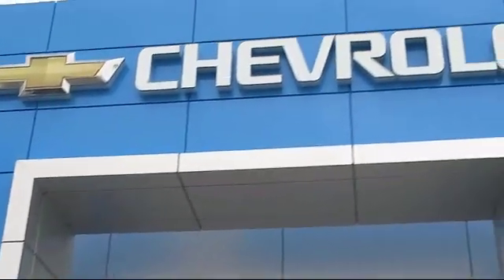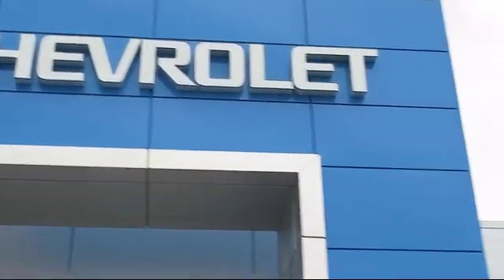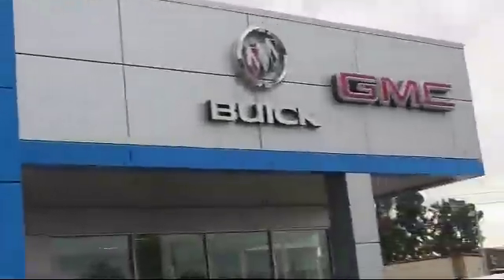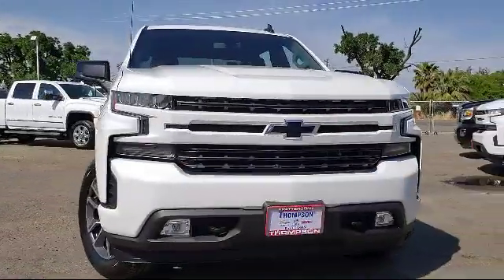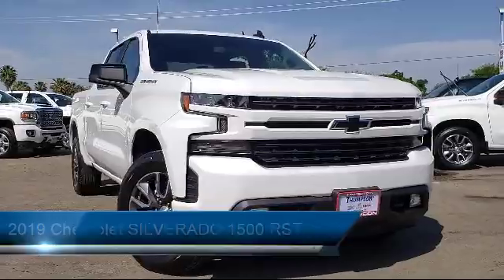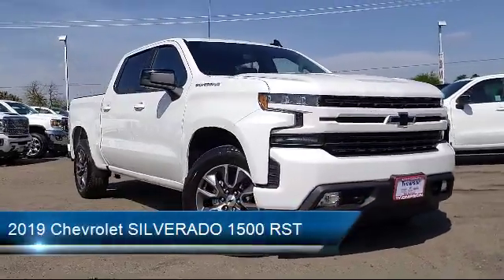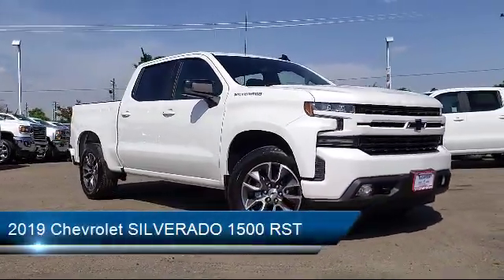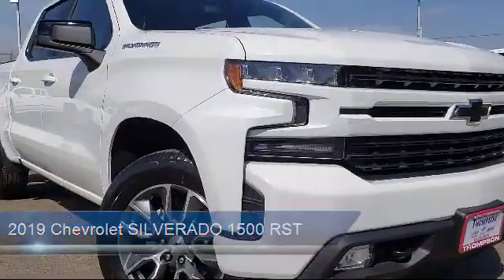2019 Chevrolet SILVERADO 1500 RST Modesto Tracy Turlock Los Banos Merced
2019 Chevrolet SILVERADO 1500 RST Stock Number: 193150 Vin:3GCPWDED6KG160947.